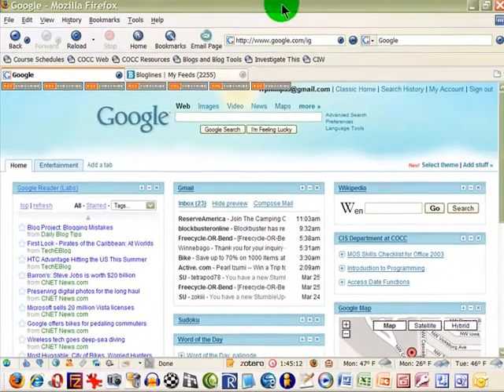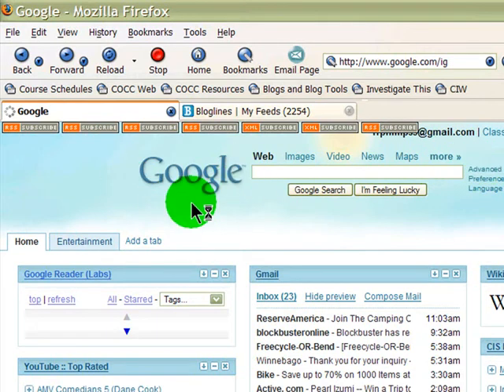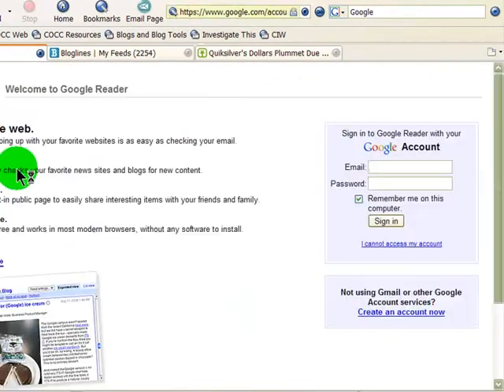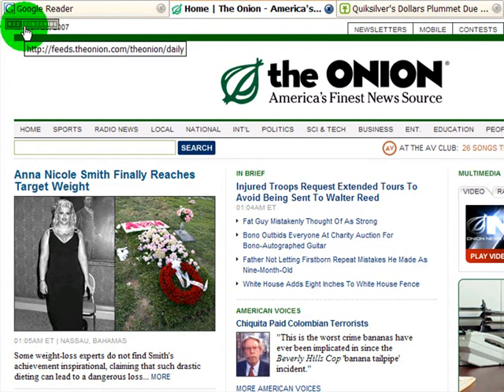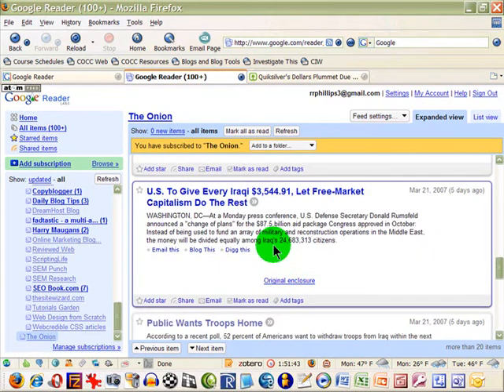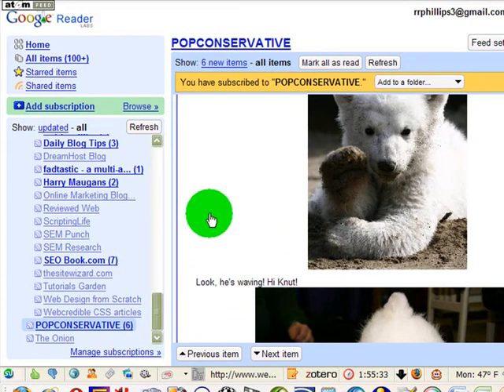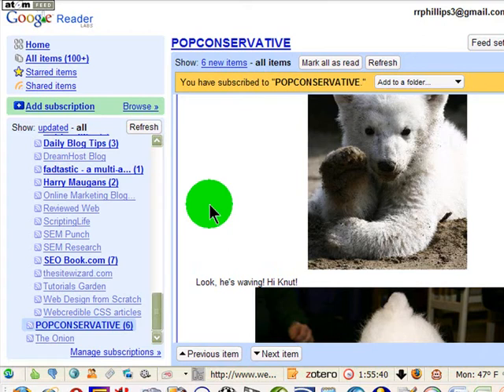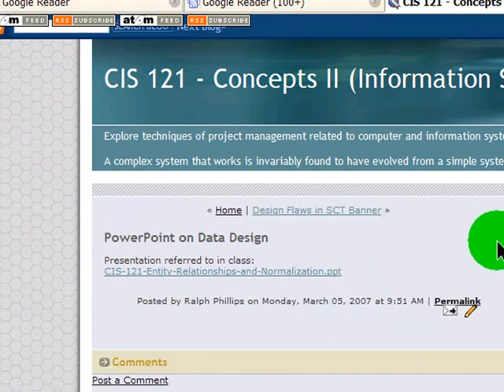Subscribing to Blog Feeds